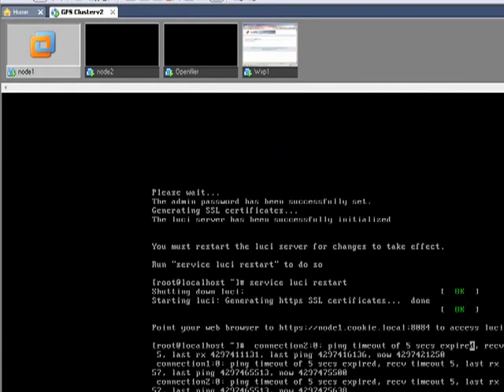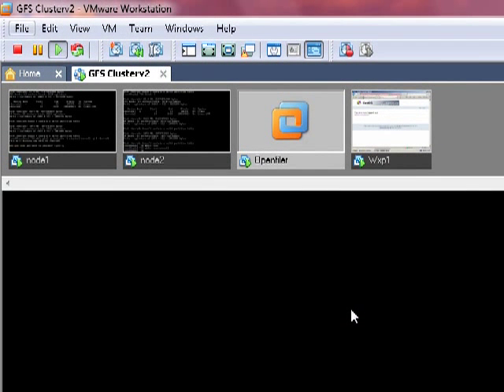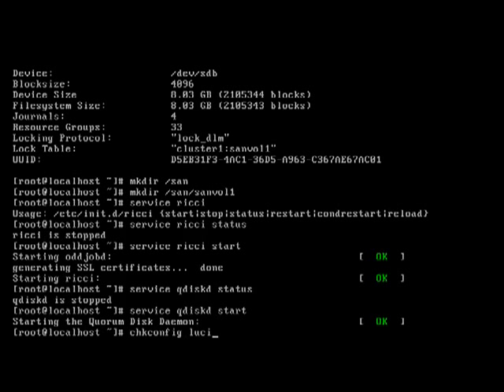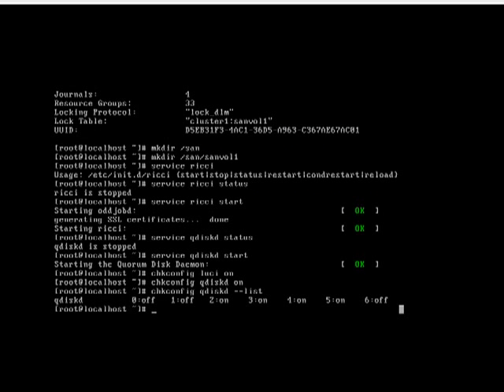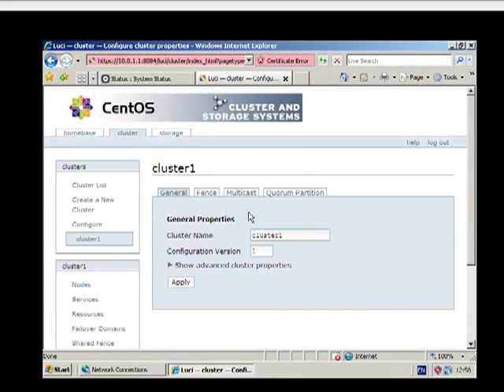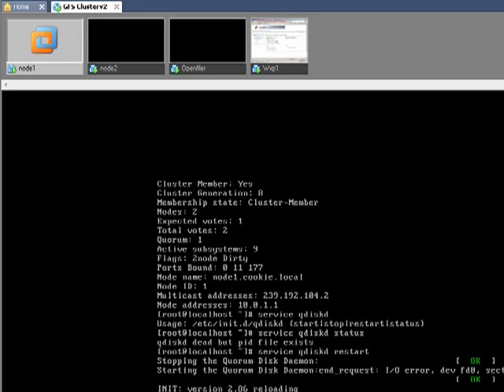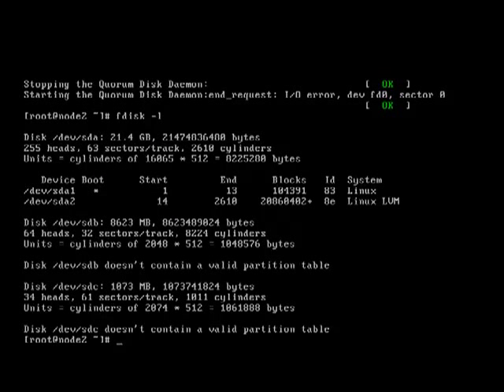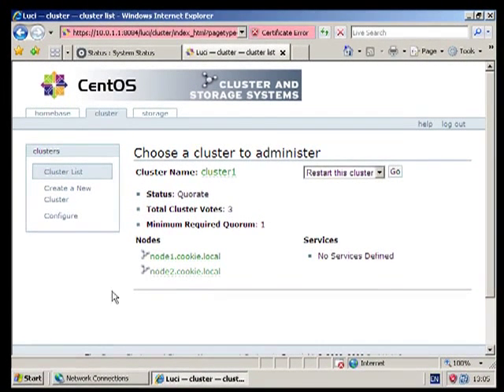Samba Cluster with GFS 2_ Centos 5_ iSCSI and Openfiler - Part 2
GFS2 Setup
Configuring using Luci
Quorum setup cont